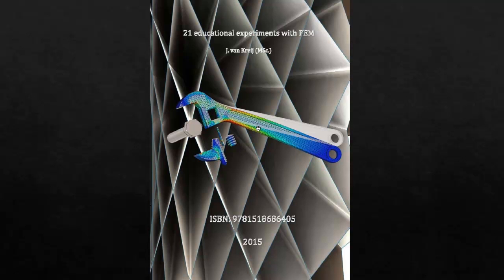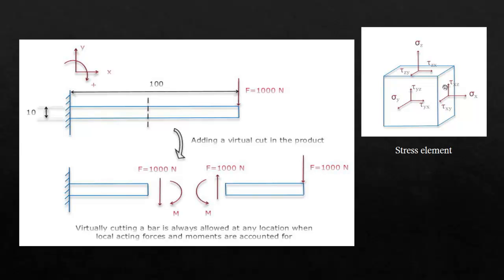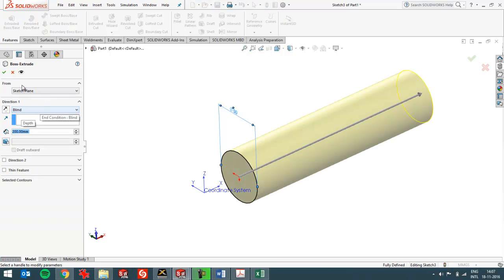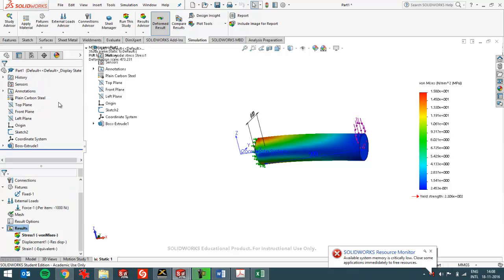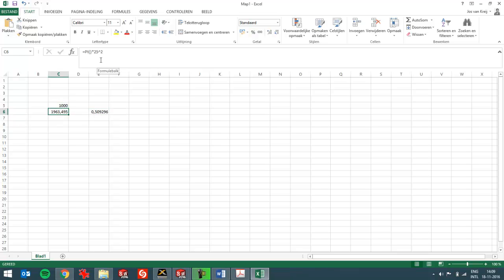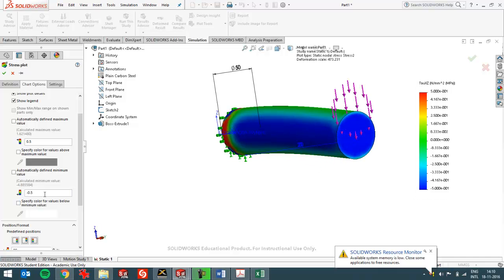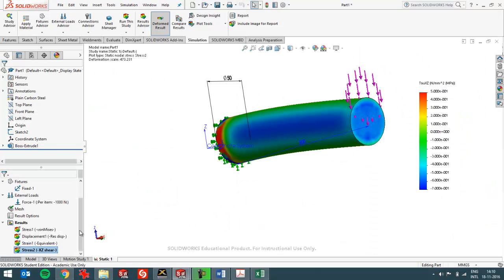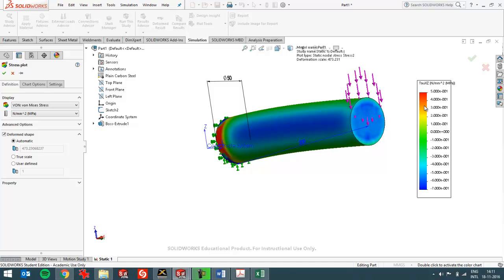Chapter 3 Calculating shear stress analytically and with SolidWorks Simulation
Using SolidWorks Simulation and analytical calculation to explain the principle of shear-stress. Shear stress can be easilly calculated and verified with SolidWorks Simulation. This video demonstrates and explains how to do this.